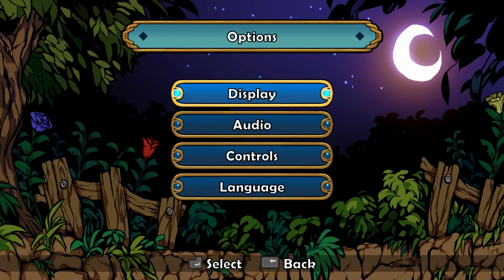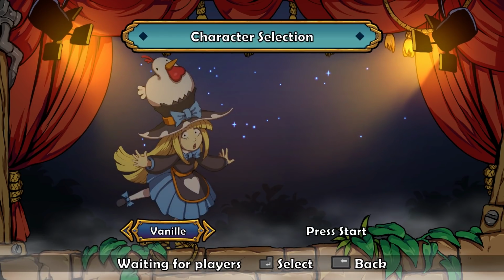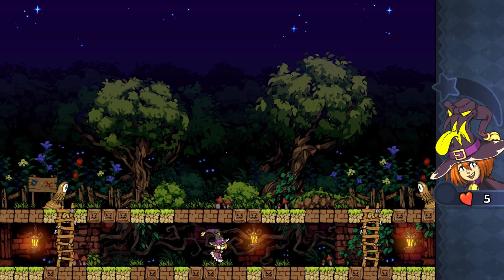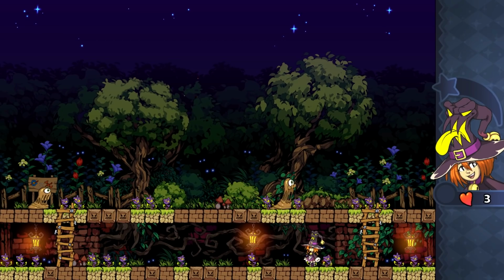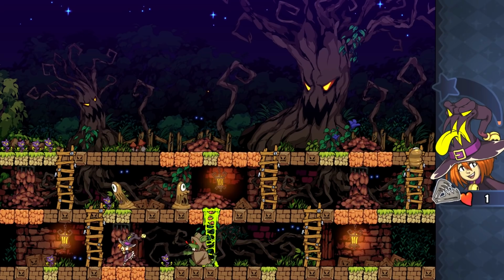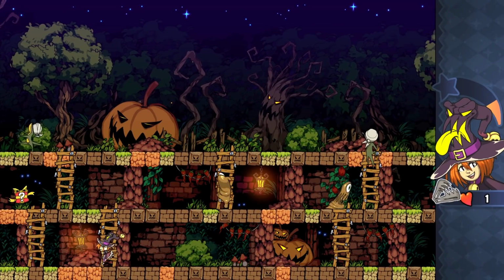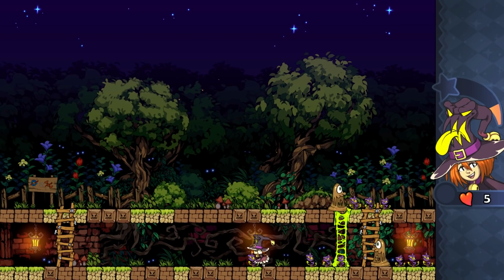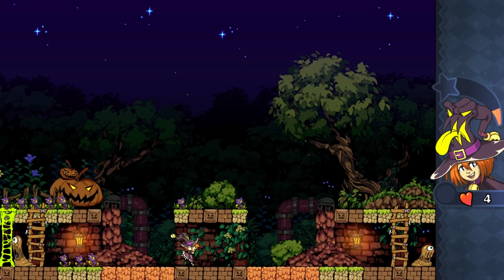Citrouille Gameplay - Smash Look!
Citrouille is a modern spin on old arcade classics. Brave danger and cover the world with flowers using your magic ladders. Play alone, together or settle the score in versus to rediscover the challenge of the good old days.